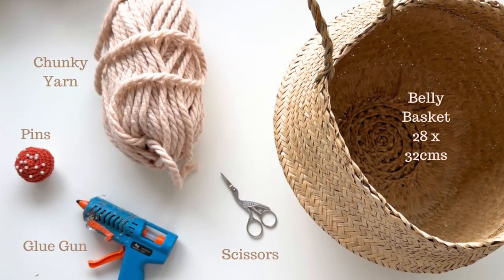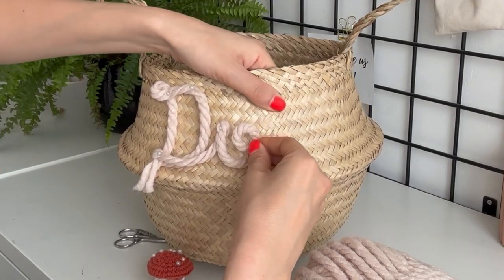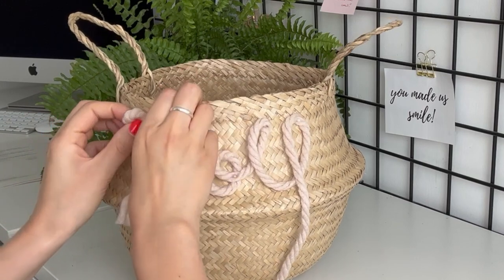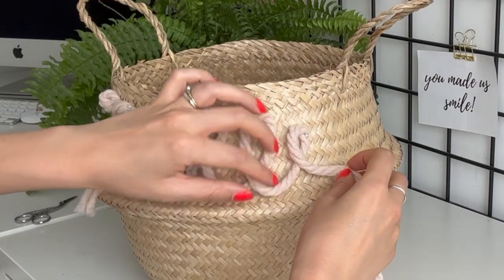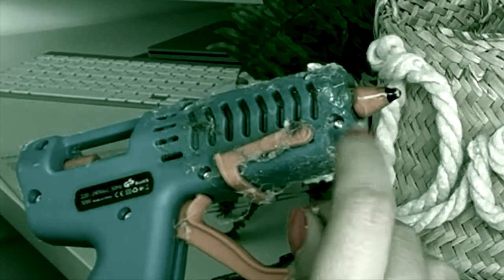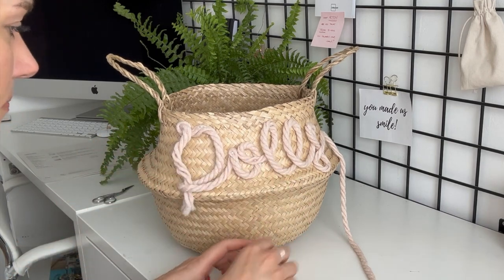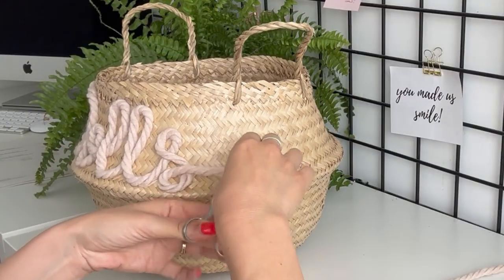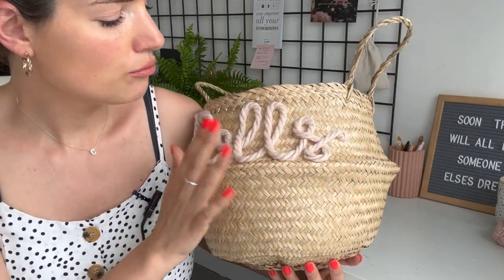PERSONALISED NURSERY STORAGE BASKET | How To Customize Your Own!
In this tutorial I show you how I customize a seagrass belly basket.

To make your custom or personalized seagrass belly basket you will need the following materials (found on Amazon or Lovecrafts.com):

Seagrass Belly Basket (Amazon)

Hot melt glue (Amazon)

Pins (Amazon)

OR

Cat x